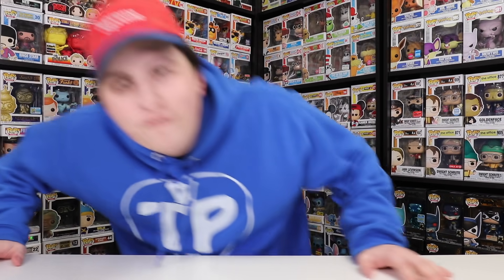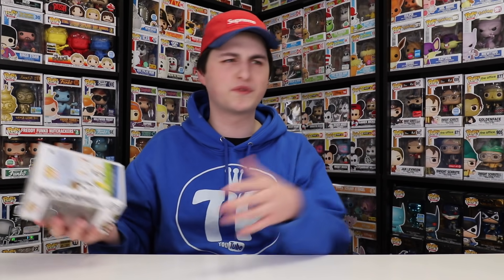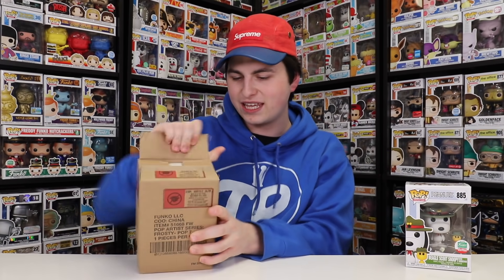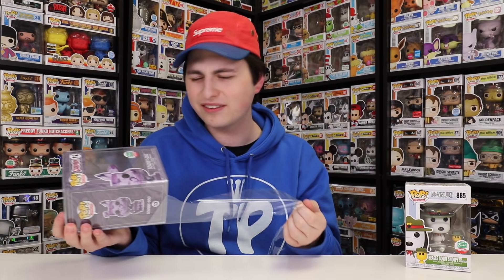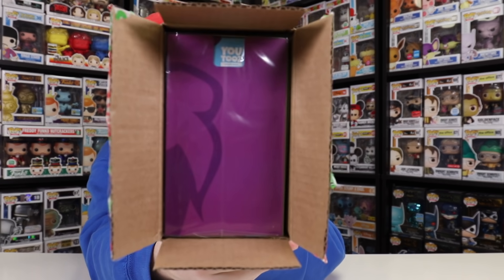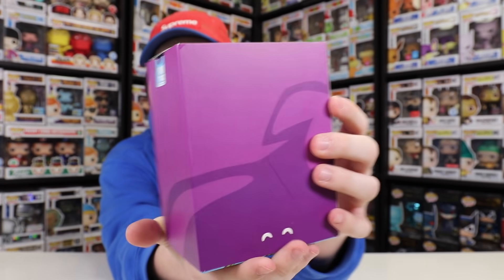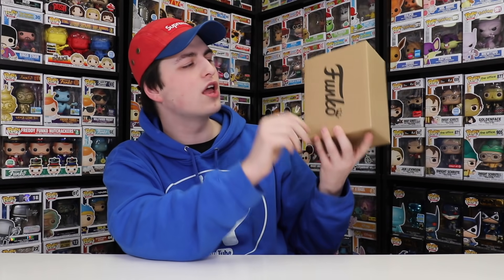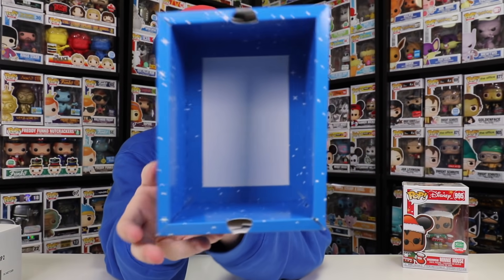I Got A Funko Pop Present!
Today we are unboxing a bunch of packages full of Funko Pops and Youtooz... like usual!